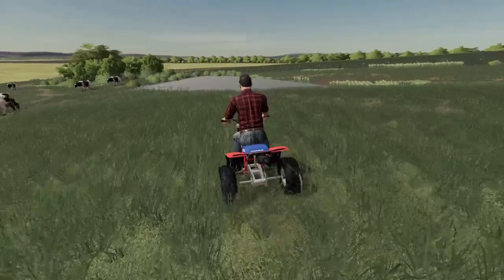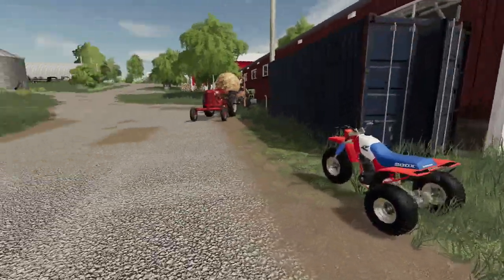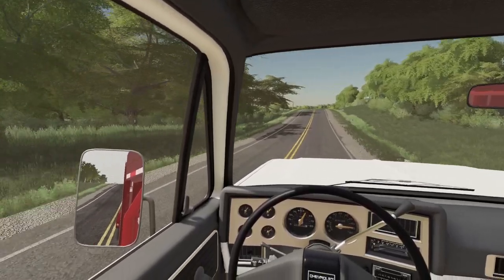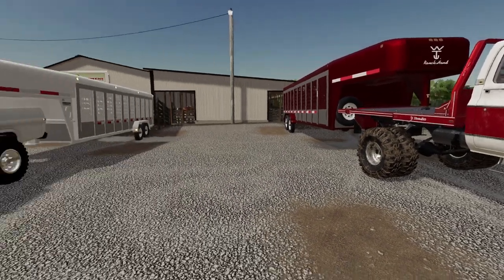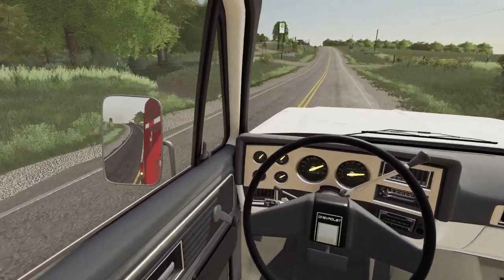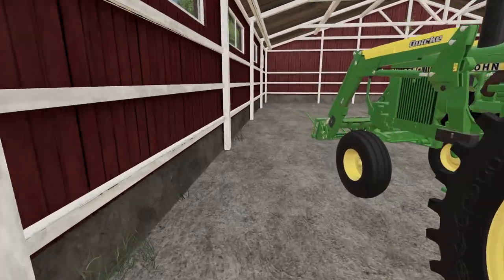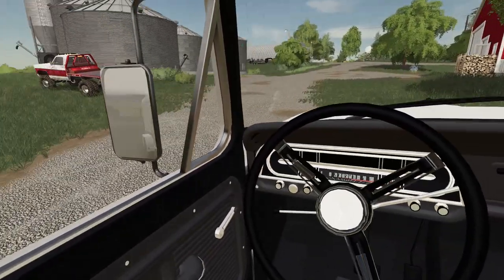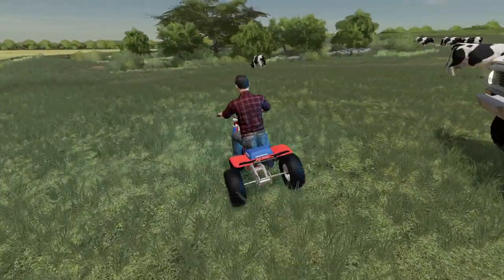MIXING OUR HORSES IN WITH THE CATTLE (ROLEPLAY) FARMING SIMULATOR 19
We decided to get some horses on the farm to help work the cattle.  Only one real problem.  We only got one pasture!  No worries we will just run them with our dairy cattle.
What a beautiful map: If you agree like No Creeks
New roleplay series is based on real terrain map in North Central Missouri.  Where the ground is rich soil with an abundance of green rowing fields.